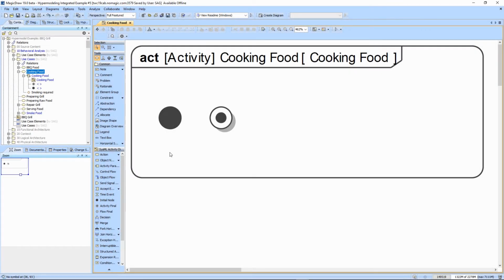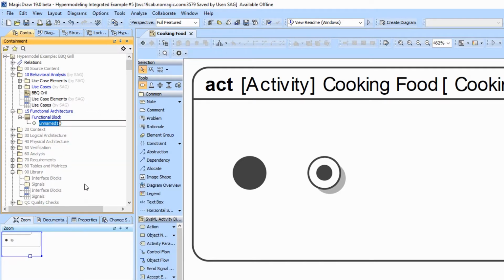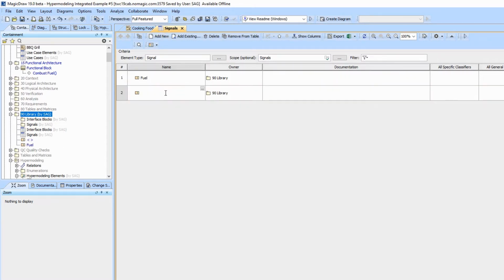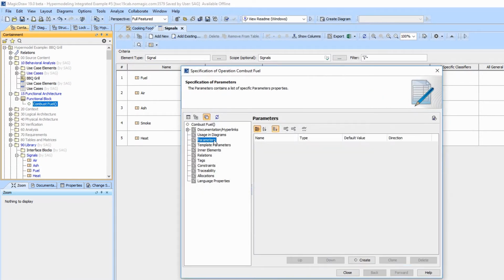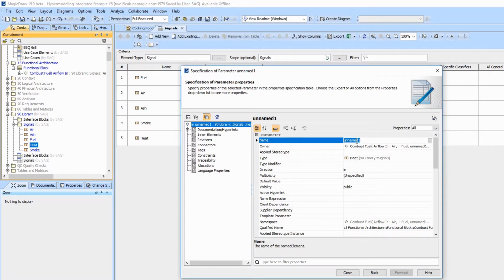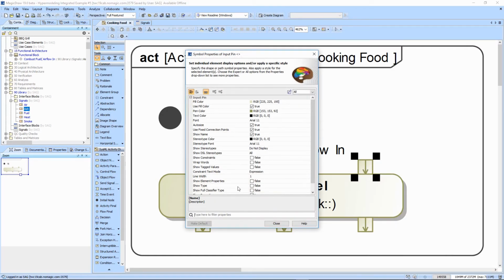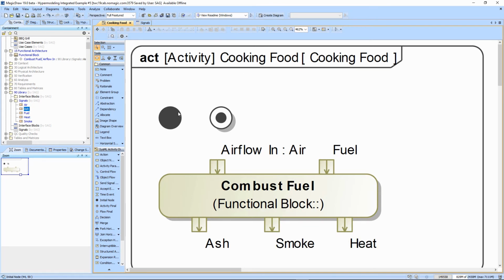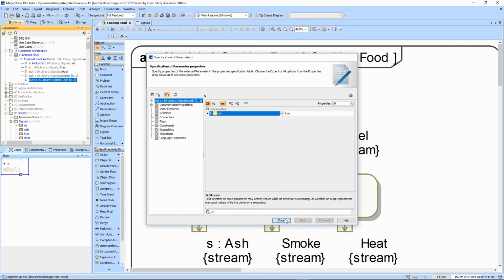Hypermodeling: Decomposing UseCaseswith Operations